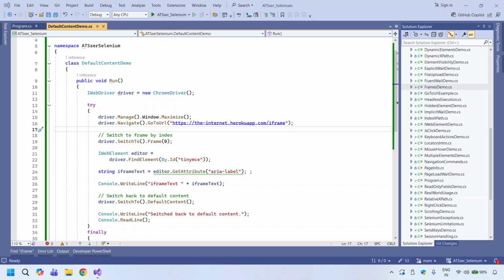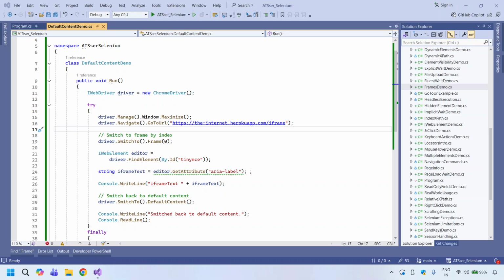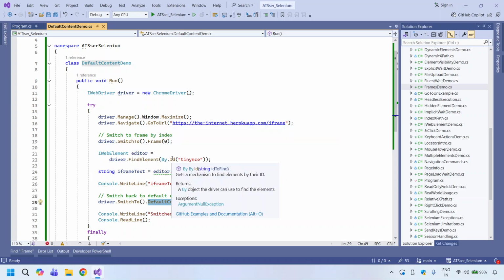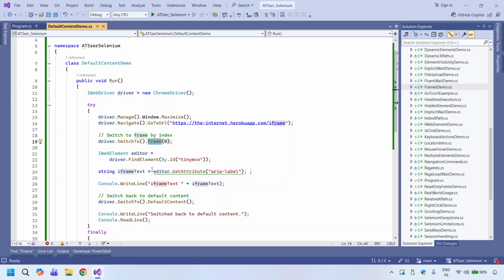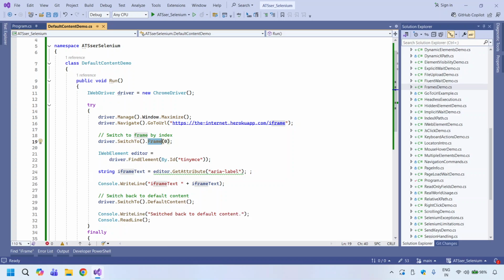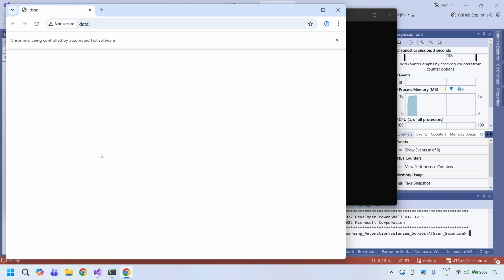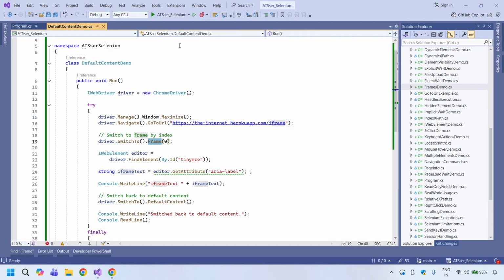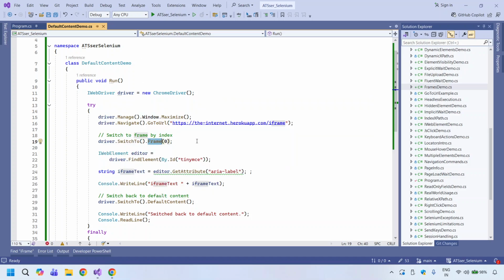DefaultContent in Selenium | Switch Back from Frame to Main Page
In this video, you will learn how to switch back from an iframe to the main page in Selenium using DefaultContent().

When working with frames in Selenium, once you finish interacting with elements inside a frame, you must switch the driver context back to the main page. Otherwise, Selenium will not be able to locate elements outside the frame.

In this video you will learn:
✔ What DefaultContent() is in Selenium
✔ Why switching back to main page is required
✔ How to switch from iframe to default content
✔ Common mistakes when forgetting DefaultContent()
✔ Real-time example using iframe demo page

This video helps beginners understand frame context management in Selenium automation.